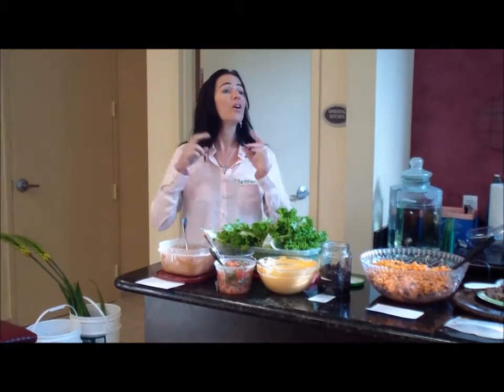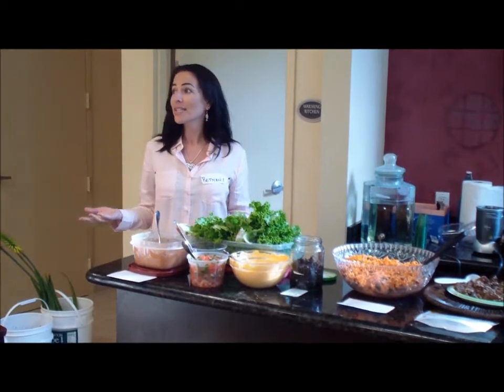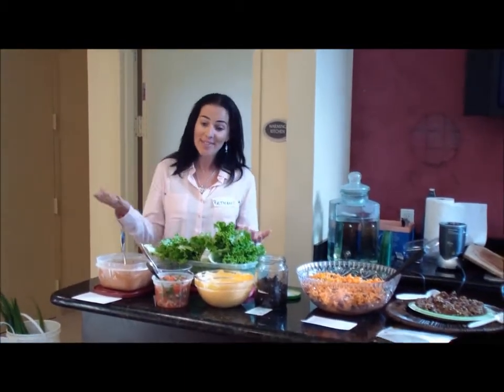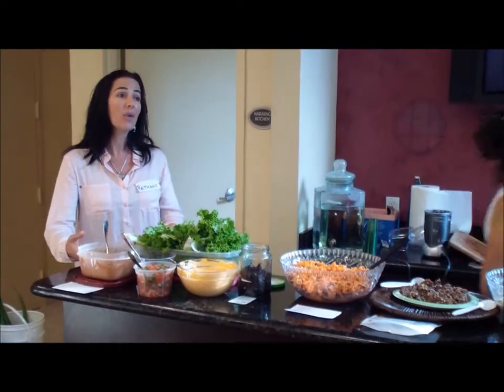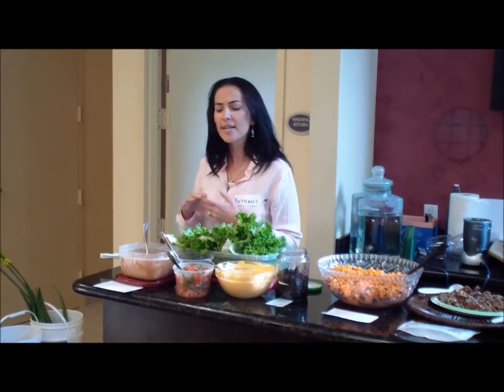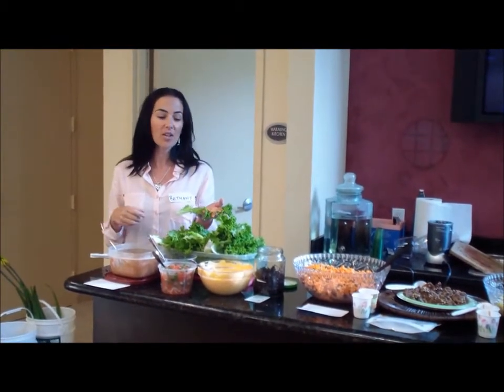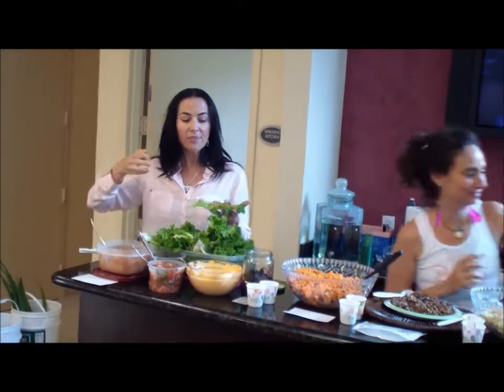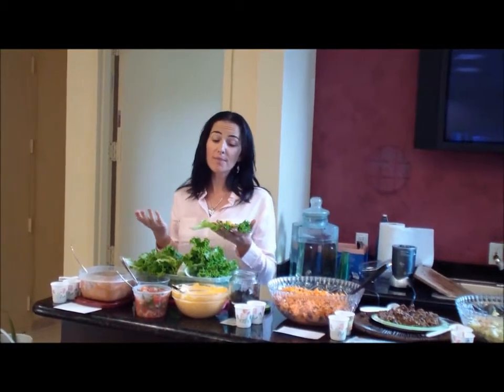03-23-13 Fort Lauderdale Raw Food Meetup - Rawlicious Dishes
Fort Lauderdale Raw Food Meetup - gourmet chef Bethani explains her creations and SisterGoddess Marsha tells us about the ingredients in her salads